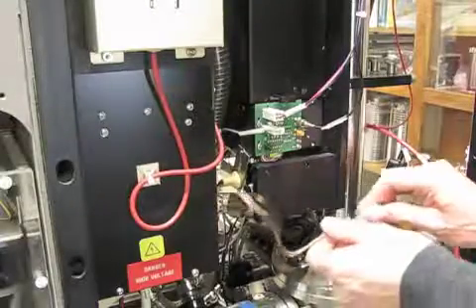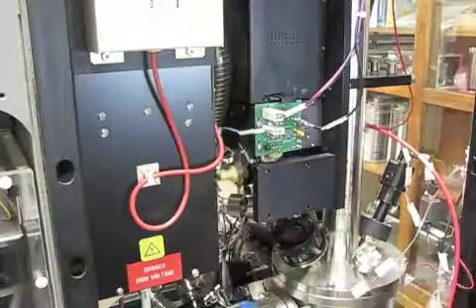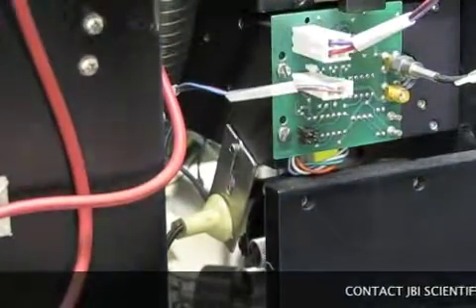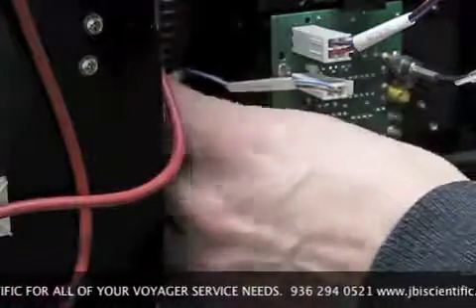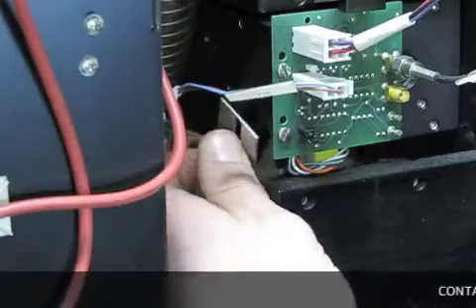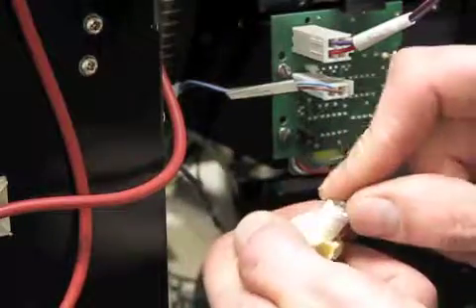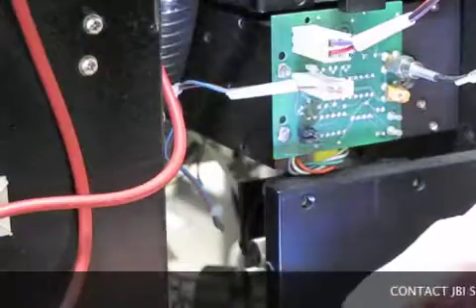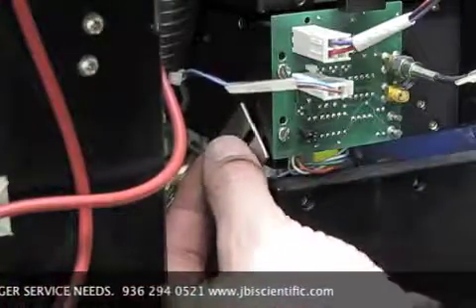Laser Light Replacement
ABI 310 laser replacement simple alignemnt